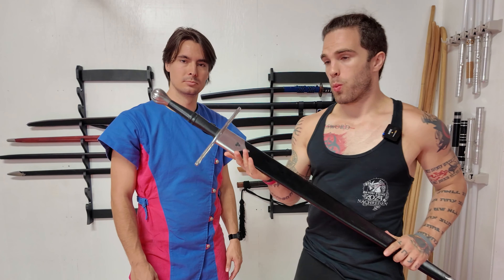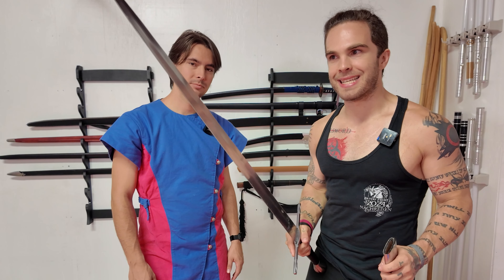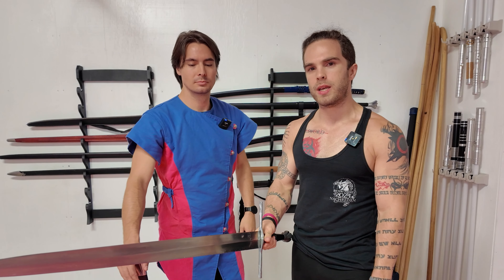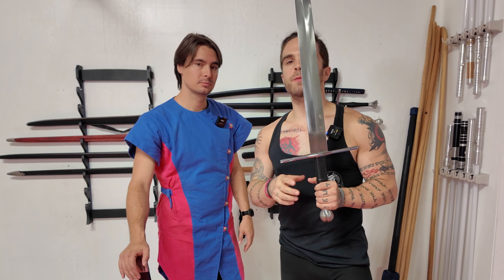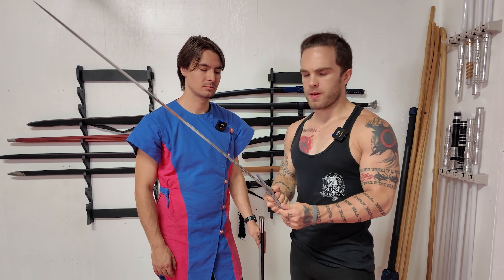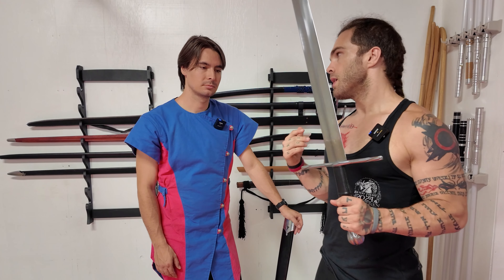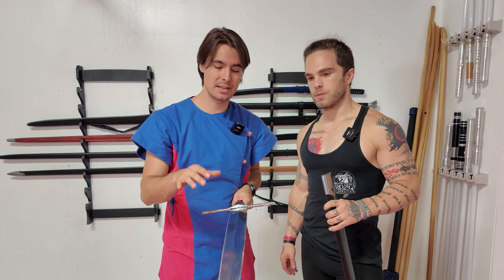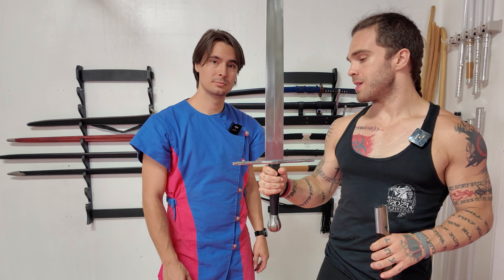Excellent Budget Cutting Sword! Windless Erbach Review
Start Learning Swordsmanship!